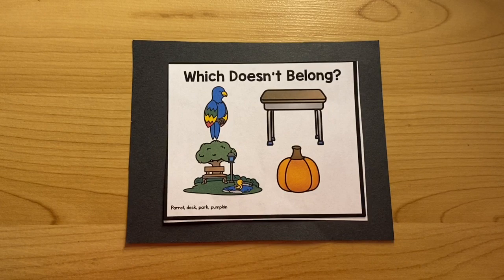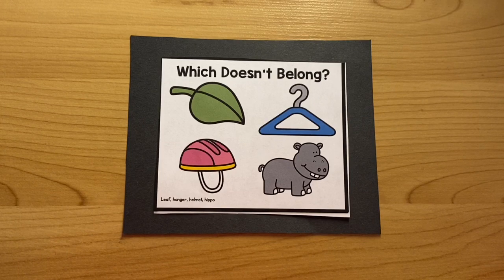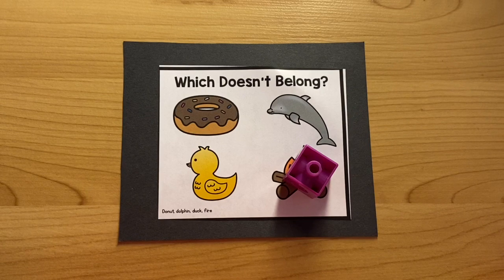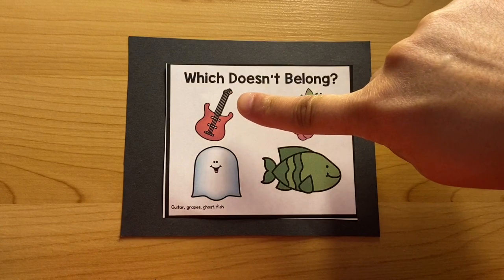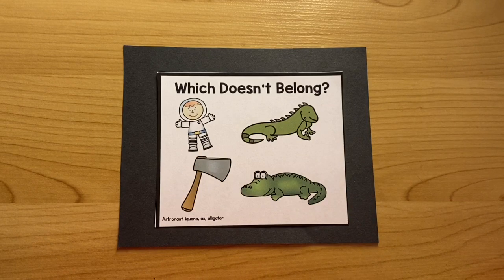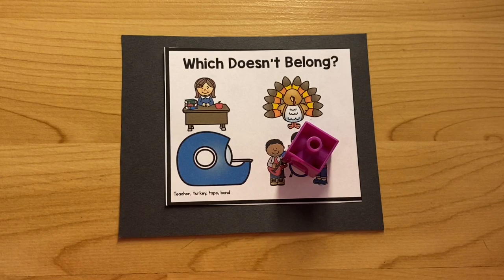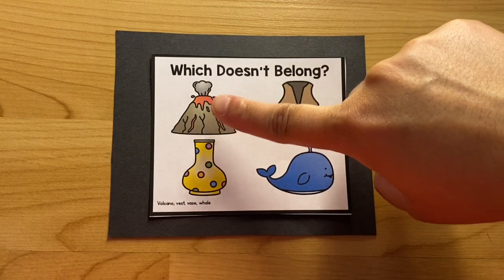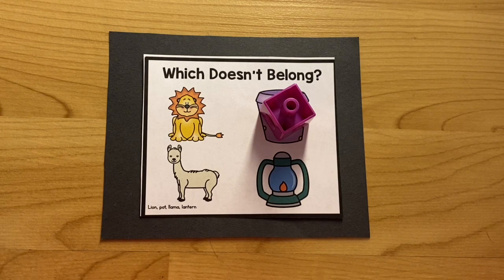Phonemic Awareness 5/21